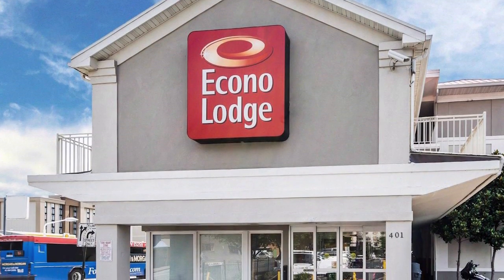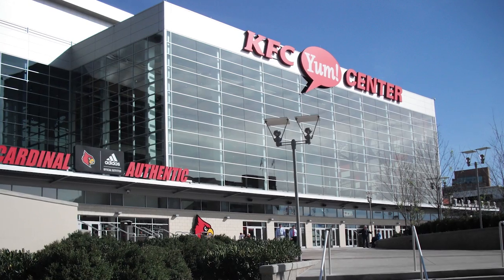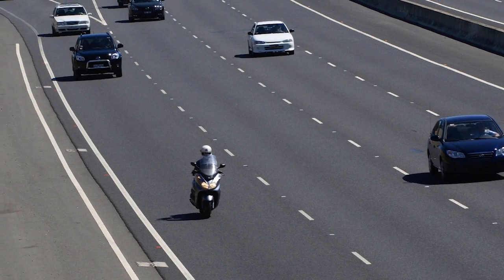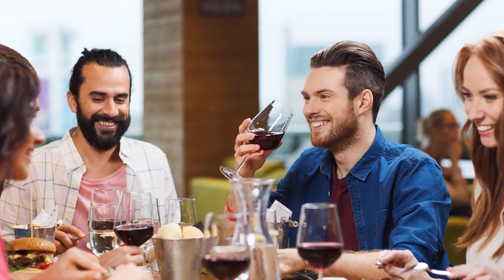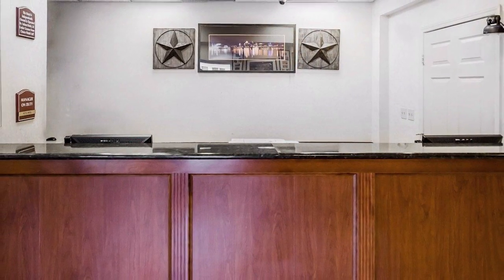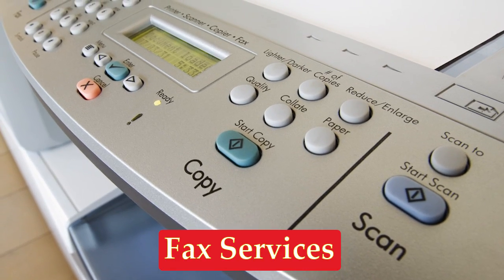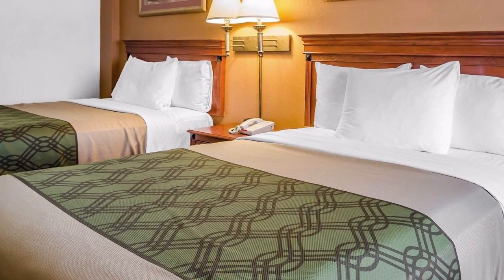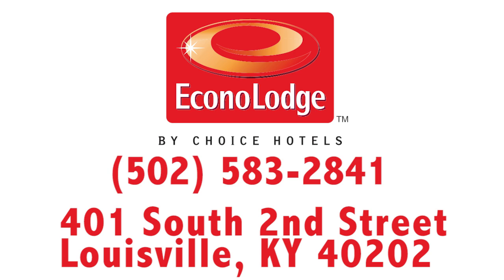Econo Lodge Downtown - Louisville, KY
Econo Lodge in downtown Louisville is the perfect home away from home. We are just up the street from Kentucky International convention center and KFC Yum Center and fourth street live, and just minutes from world famous Churchill Downs and The University of Louisville. Located just off interstate 64, 65, and 71, we are a few miles from the Louisville International Airport. You will also find many restaurants within walking distance for your enjoyment.

We offer a delicious free continental breakfast every morning, along with complimentary hot coffee. WiFi is available on-site. Before you start a day of sightseeing, take some time out for yourself in our fitness center, and if you’re here on business we offer fax services for our guests.

Each room has an iron and board, microwave, refrigerator, and flatscreen TV. Whether you are here on business and need a king bed, or you've brought the family and need two beds, we've got you covered. The Econo Lodge in Downtown is a perfect and cost conscious choice for your next stay in Louisville.